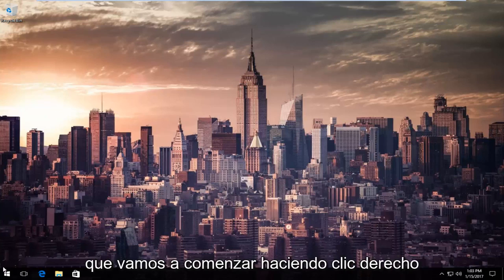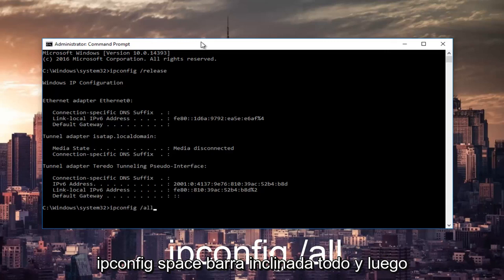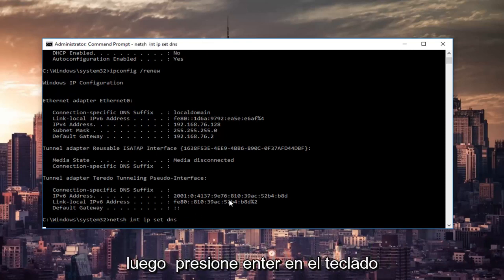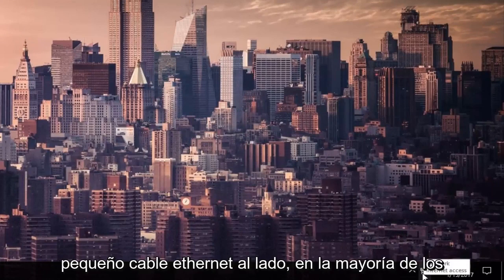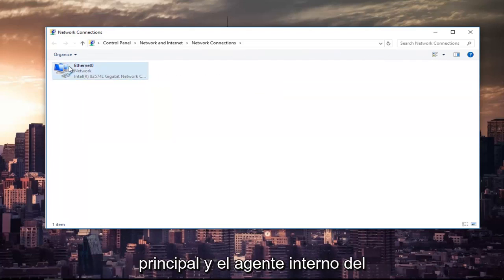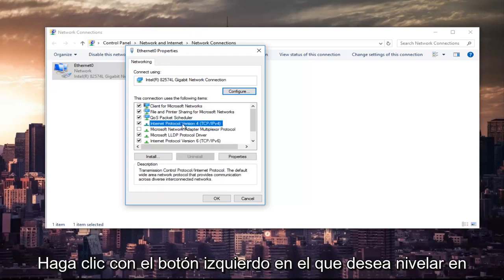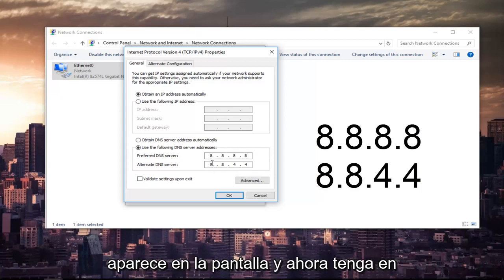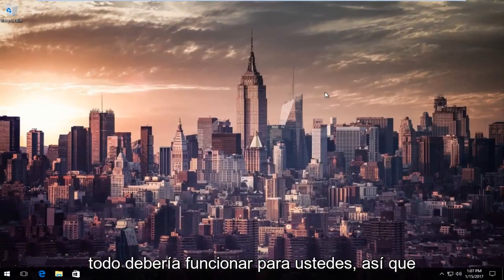Cómo Arreglar el Error ERR_CONNECTION_REFUSED en Google Chrome [Tutorial]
No se puede acceder a cómo solucionar este sitio: ERR_CONNECTION_REFUSED.

En este tutorial se abordarán los siguientes problemas:
- err_conexión_rechazada
- corrección err_connection_refused
- err_connection_refused corregir cromo
- Cómo arreglar err_connection_refused en mac
- err_connection_refused corregir cromo mac
- err_connection_refused corregir cromo Windows 10
- err_connection_refused android

Esta pagina web no esta disponible

ERR_CONEXIÓN_RECHAZADA

Se rechazó el intento de conexión de Google Chrome para [Insertar su sitio web]. El sitio web puede estar caído o su red puede no estar configurada correctamente.

Comprueba tu conexión a Internet

Verifique los cables y reinicie los enrutadores, módems u otros dispositivos de red que pueda estar usando.

Permita que Chrome acceda a la red en la configuración de su firewall o antivirus.

Si ya aparece como un programa autorizado para acceder a la red, intente eliminarlo de la lista y agregarlo nuevamente.

Si utiliza un servidor proxy...

Verifique la configuración de su proxy o comuníquese con su administrador de red para asegurarse de que el servidor proxy esté funcionando.

El error ocurre principalmente por los problemas en la conexión a internet y si hay problemas en los dispositivos que usas para conectarte a la web. Entonces, para resolver este problema, siga los pasos a continuación. Entonces, mira cómo arreglar ERR_CONNECTION_REFUSED en Chrome.